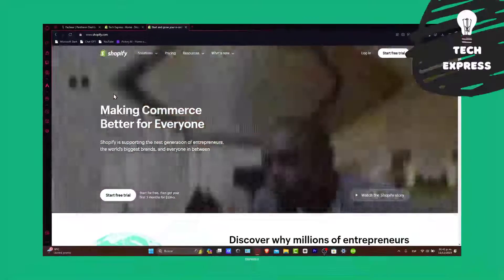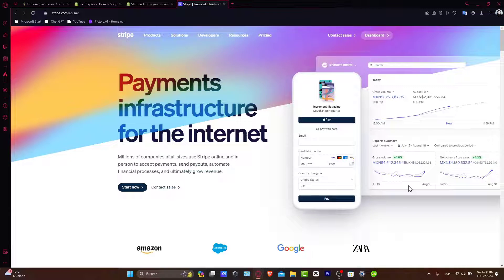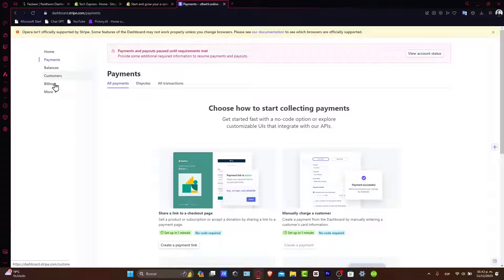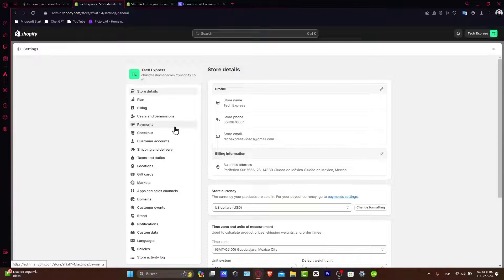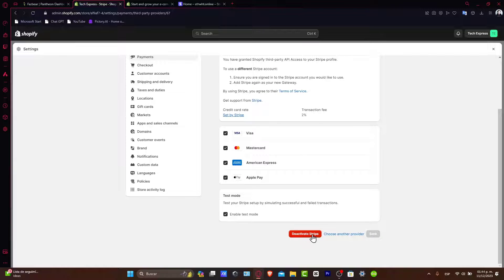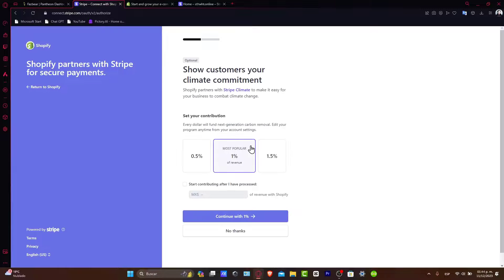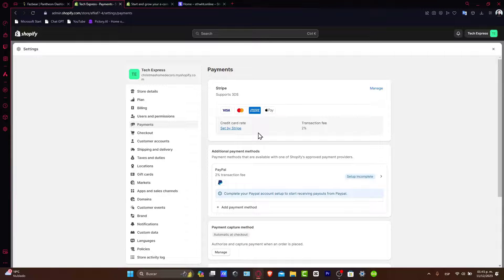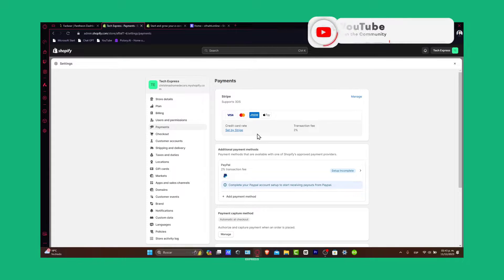How To Connect Stripe With Shopify 2026 (Step by Step)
Connecting Stripe with Shopify is a straightforward process that allows merchants to easily accept online payments on their Shopify store. To begin, merchants will need to log in to their Shopify account and navigate to the "Payments" section in the settings. From there, they can select "Activate" under the Stripe payment gateway and enter their Stripe account credentials.

Once connected, merchants can customize their payment settings and start accepting payments from customers using credit or debit cards. With Stripe's secure and reliable payment processing, merchants can offer their customers a seamless checkout experience on their Shopify store.